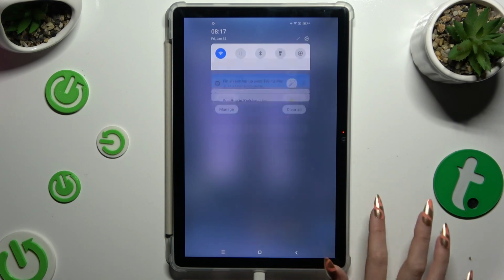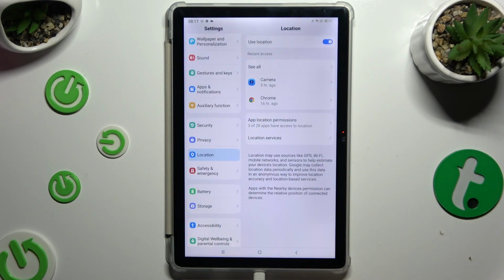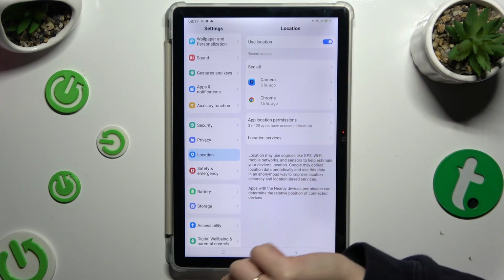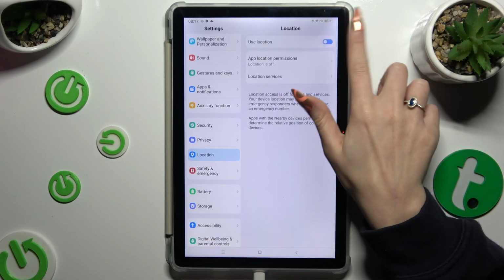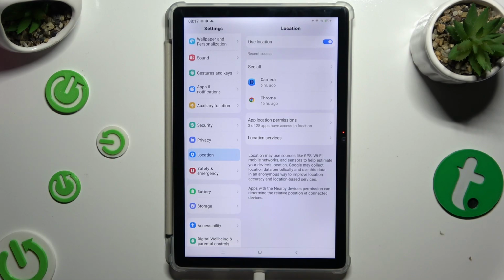How to Activate Location on BLACKVIEW Tab 12 Pro? – Location Settings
Hello! If you want to discover how to activate location on your BLACKVIEW Tab 12 Pro device - follow our steps from the video and get to know how to do it smoothly on your gadget. In this step-by-step guide, we'll walk you through the process of getting access and managing the location-based features on your device.

How to activate Location Mode on BLACKVIEW Tab 12 Pro?
How to manage Location Settings on BLACKVIEW Tab 12 Pro?
How to switch on Geolocation on BLACKVIEW Tab 12 Pro?
How to open GPS on BLACKVIEW Tab 12 Pro?
How to get access to Maps on BLACKVIEW Tab 12 Pro?